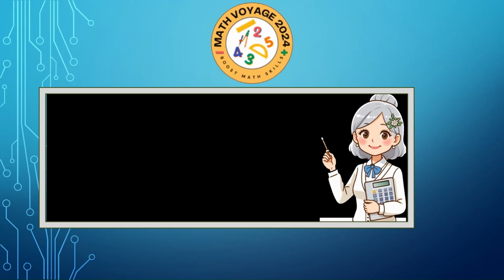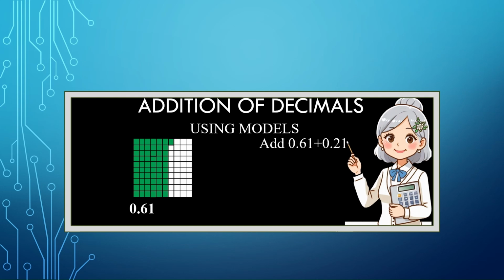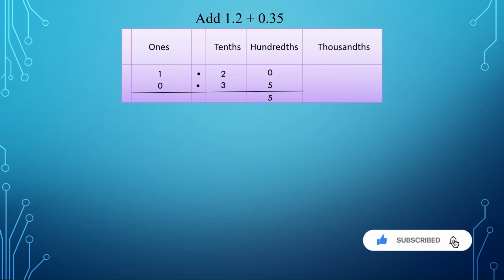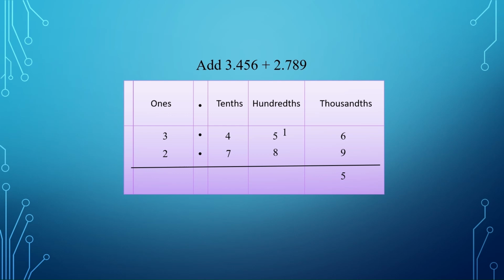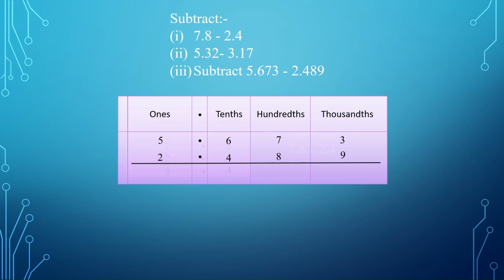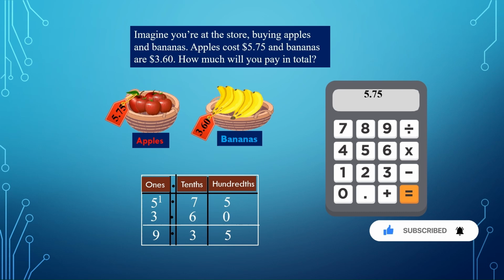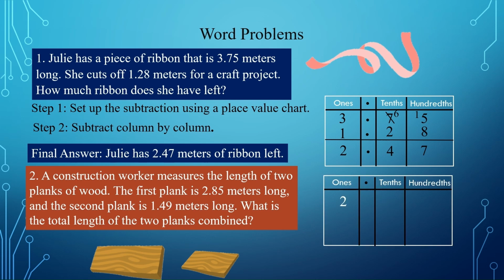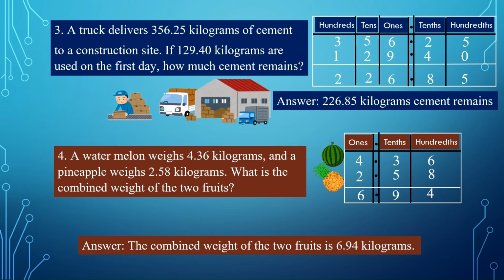Struggling with Decimals? Master Addition & Subtraction with Models, Place Value & Real-Life Math!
Learn how to add and subtract decimals using models and a place value chart! This video covers step-by-step explanations with clear visuals, making decimal operations easy to understand. Plus, also included one imaginative word problem and four real-life word problems to help you apply decimal addition and subtraction in practical scenarios. Perfect for students from Grade 4 onwards and anyone looking to strengthen their math skills! Decimals class 6

Why it's important and where we use it in real life.
This tutorial is perfect for:
Grade 4 and above, math students, home schoolers, and parents looking for engaging decimal lessons. Students preparing for math exams.
Teachers looking for classroom resources. Parents helping kids with homework.
This video aligns with the curriculum followed in India, the US, Singapore, the UK, Canada and other parts of the world.
00:00 Introduction
00:03 Addition of tenths and hundredths using models
02:21 Addition using place value chart all three types
05:07  Subtraction using Place value chart
06:34  Real life problem based on imagination
07:39  4 Word Problems based on real life
10:39  Conclusion
Topics Covered:
✔️ Understanding decimal models
✔️ Using the place value chart for decimal operations
✔️ Solving real-life decimal word problems
✔️ Imaginative math problem-solving
This video is part of the 'Decimal Learning Series,' designed for students, parents, and teachers. Watch now to master these essential math concepts with ease!
Don’t forget to explore the 'Fraction Learning Series' playlist as well, for a deeper dive into fractions, decimals, and their practical applications.
Decimal Addition and subtraction, Decimal place value chart, Decimal models math
Word problems on decimals, Real-life math problems, Math for Grade 5 and 6, How to add and subtract decimals, CBSE math decimals, Decimals word problems with solutions, Decimal class 6, place value, Addition, Subtraction
Math Voyage 2024 features engaging teaching videos on mathematics for students aged 4 and up. Our Grade 1 videos align with the Mathematics Workbook, which is filled with colorful illustrations and interactive exercises.